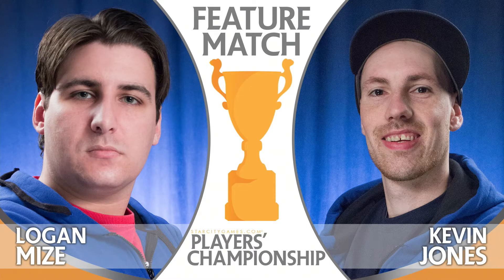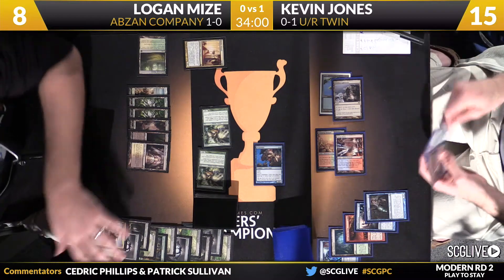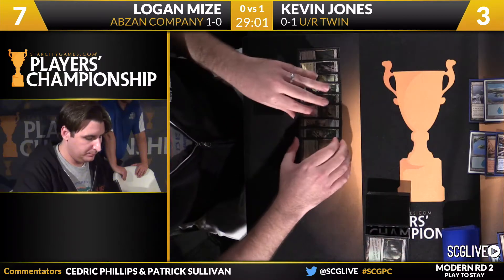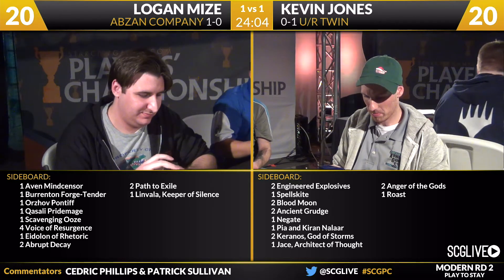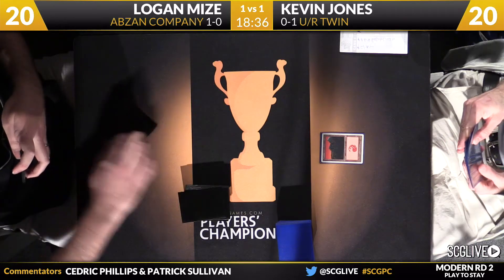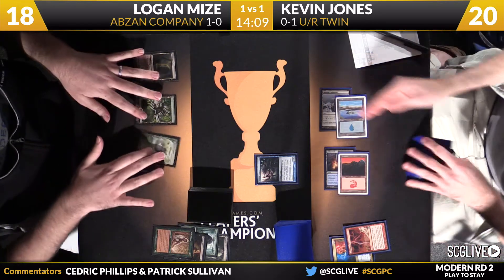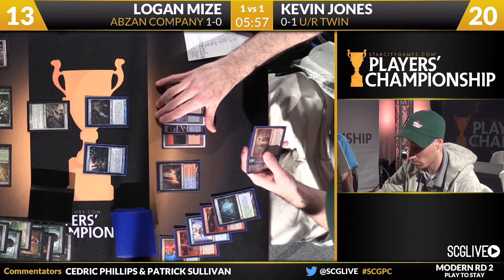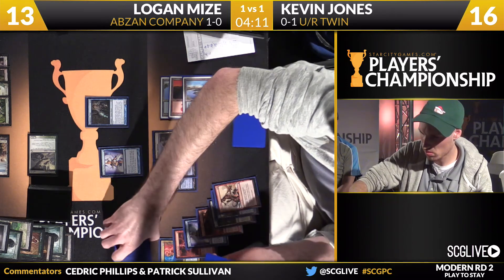SCGPC: Round 6b - Logan Mize vs Kevin Jones | Modern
From SCG Roanoke on December 18th, 2015